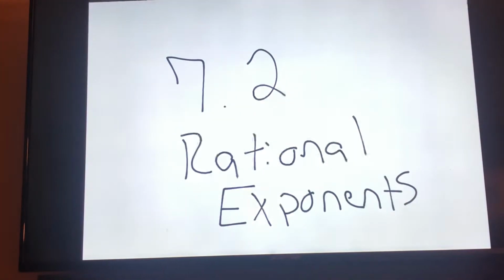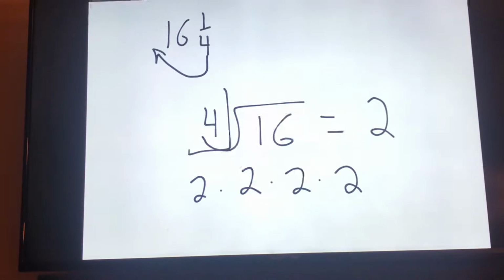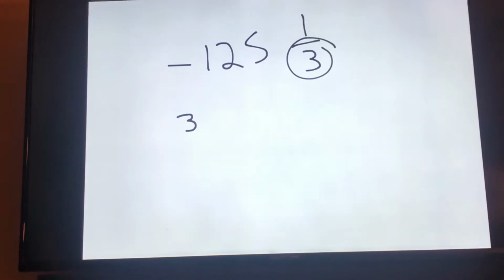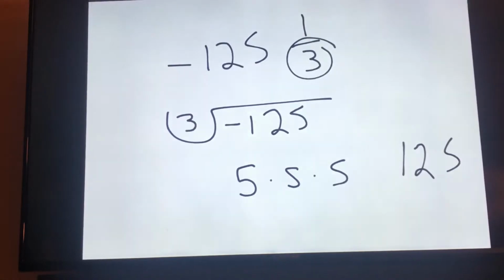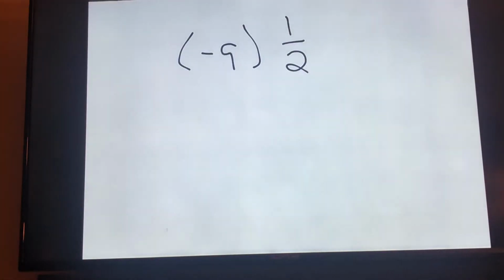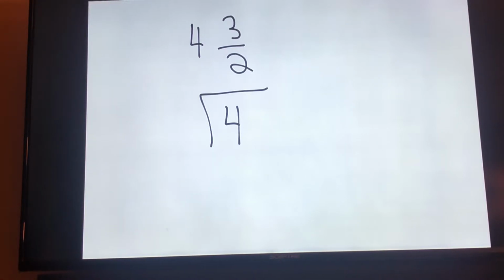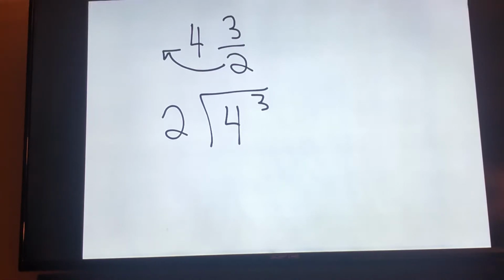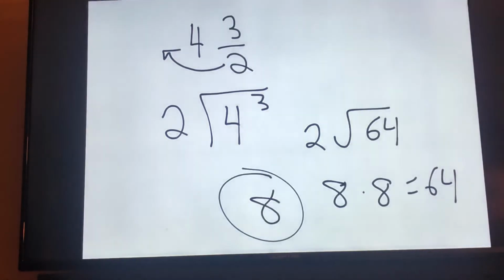7.2 a A2